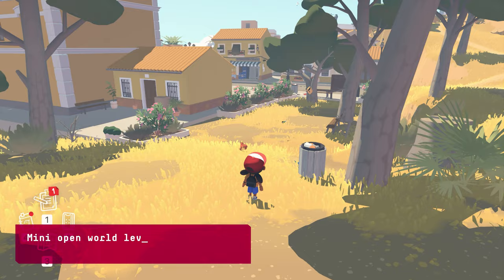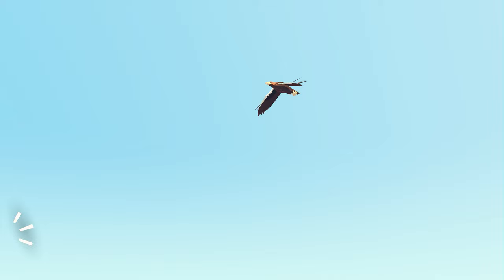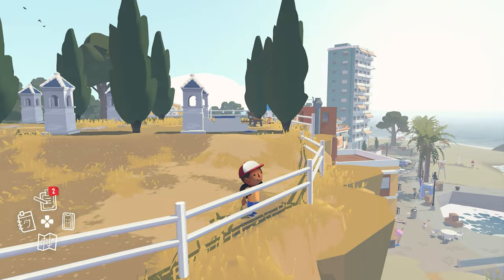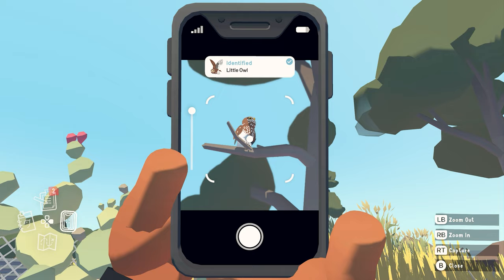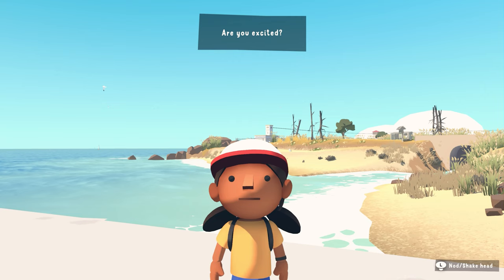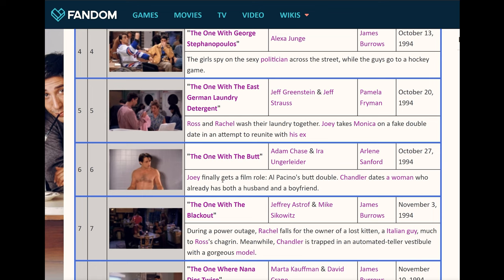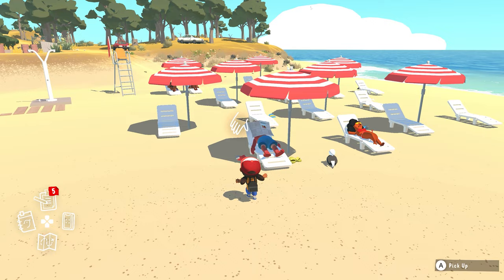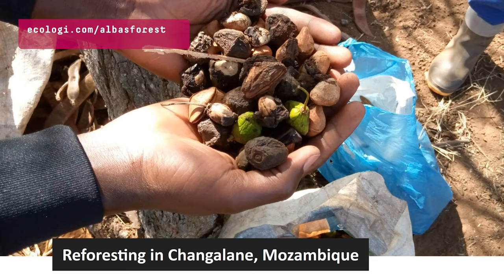Designing the mini open world of Alba: A Wildlife Adventure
For more info on the work that went into the game, and some people to follow on Twitter, the Creative Director of the game (David Fernández Huerta) thanked everyone for their work in this thread after we finished the project,

If you'd like to learn about the technical side of how Alba was made in Unity (and optimised to run on mobile platforms), our lead programmer Manesh did a great talk about it,

Finally, an update on the tree planting scheme that Alba and UsTwo Games supports - we reached 1 million players, which means 1 million new trees have been planted, woopwoop

00:00 - Intro to the video
00:29 - About the game / its gameplay
00:55 - Traditional level design in this kind of game
02:00 - The world design work I did
03:00 - Populating the island with 600+ animals
05:00 - GDC Talk: Level Design learnings from Disneyland
07:00 - Designing every area to pass the Friends Test
09:22 - A lovely, wholesome, positive game